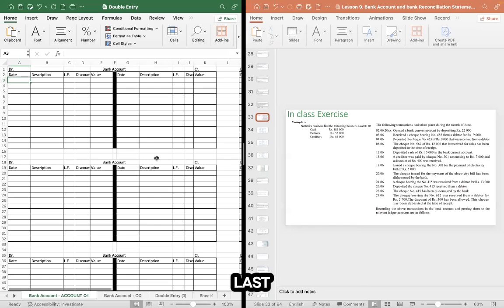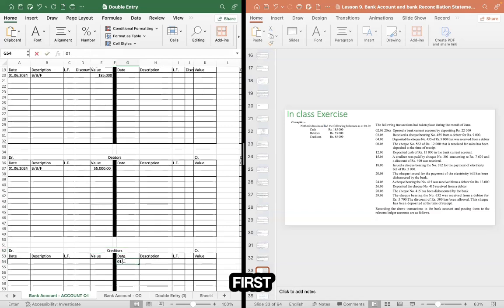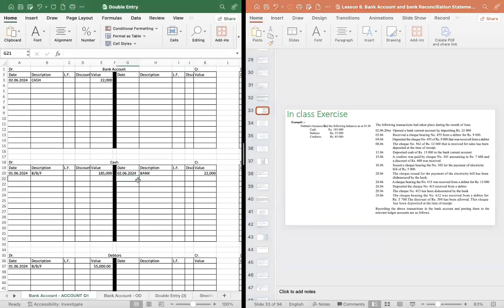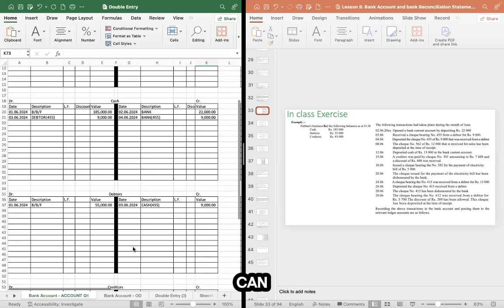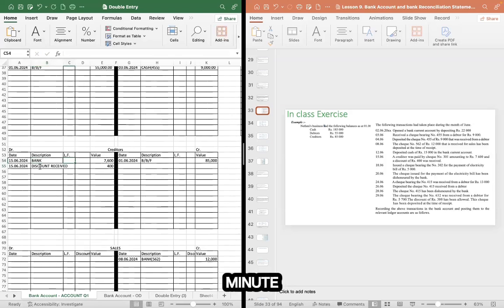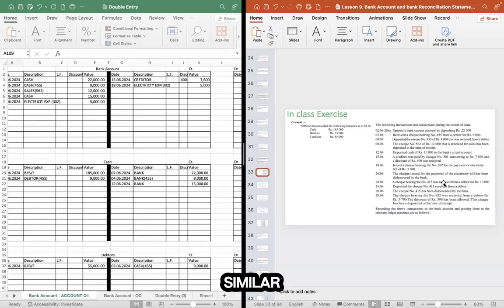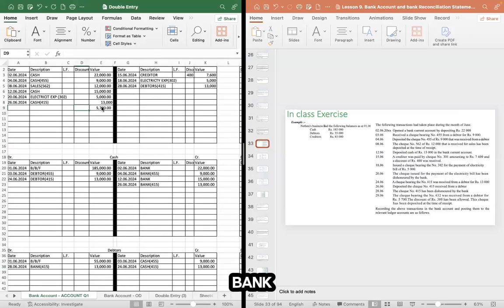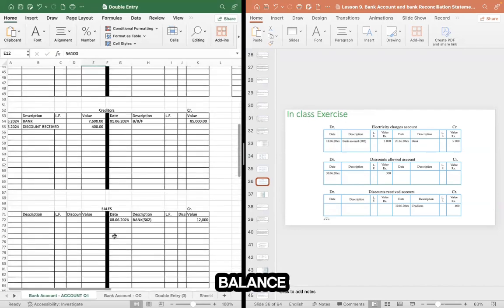Bank Account and Bank Reconciliation Statement - Part 06- Business and Accounting Studies Grade 10